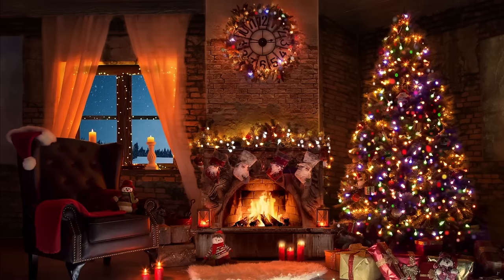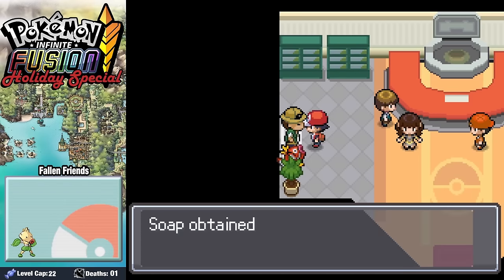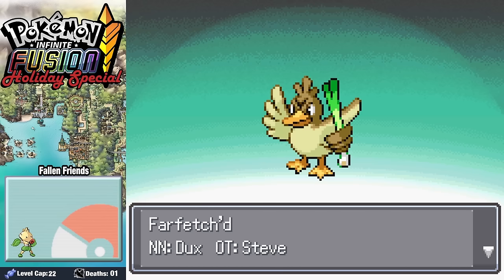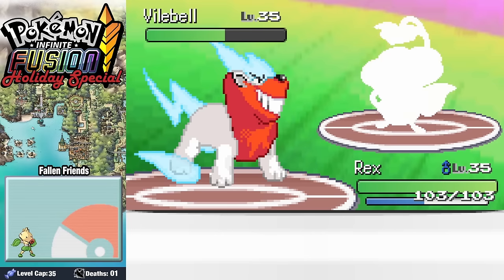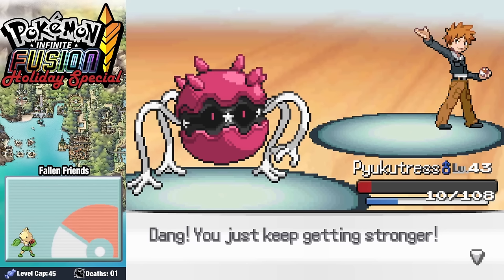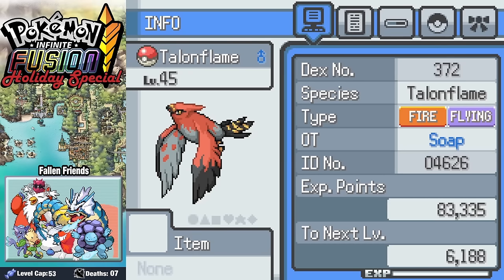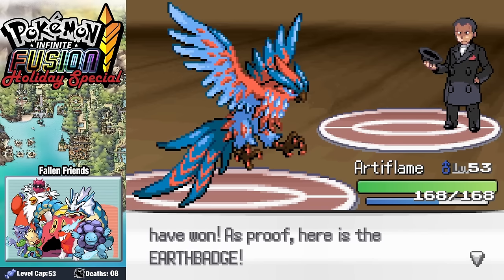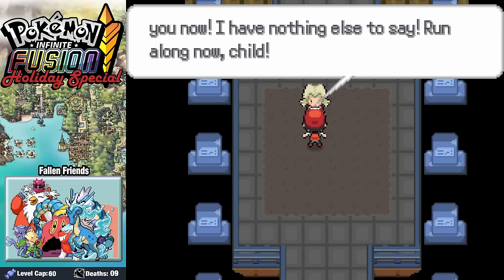Pokemon Infinite Fusion Hardcore Nuzlocke - Holiday Special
Can I beat Pokemon Infinite Fusion on it's hardest difficulty mode?

Hardcore Nuzlocke Rules:
1. One Pokemon per Route/Area
(exception for gift/trade)
2. No Healing Items in Battle
3. KO = Box
4. Battle Mode on Set
5. Level Cap = Next Leader's Ace

Randomizer Settings:
Encounters/Trainers: Balanced
Gym Leaders: Randomized (Same Type), Custom Sprites
FUSE EVERYTHING/Custom Sprites Only